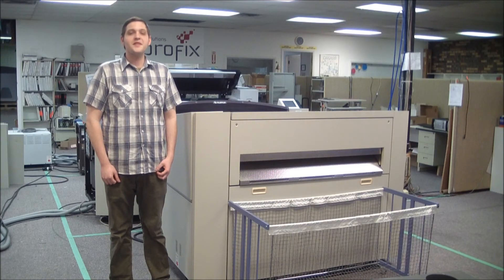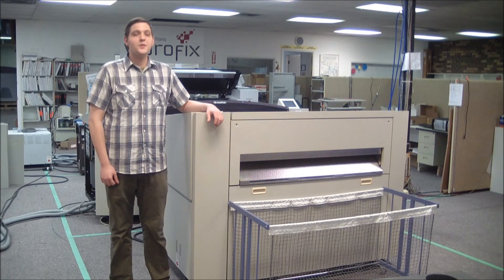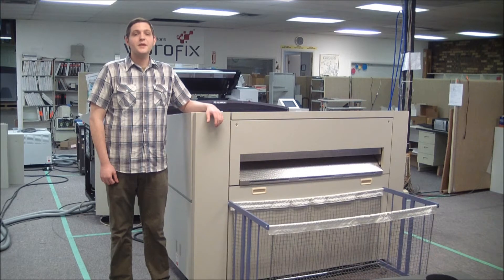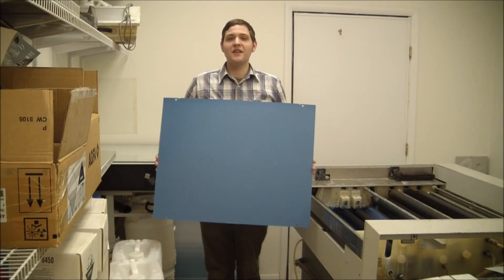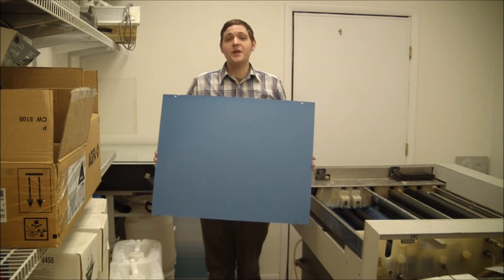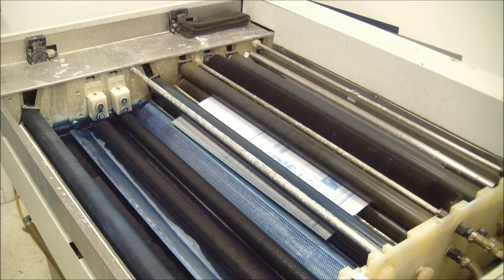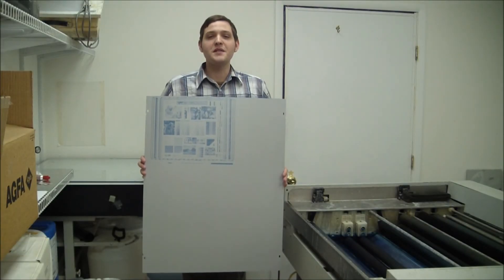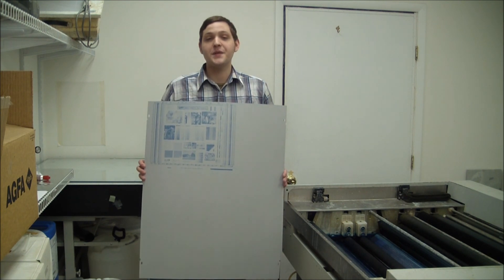PTR-8000 SAL Platesetter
In this video we demonstrate the feature of the PTR-8000 CtP Platesetter